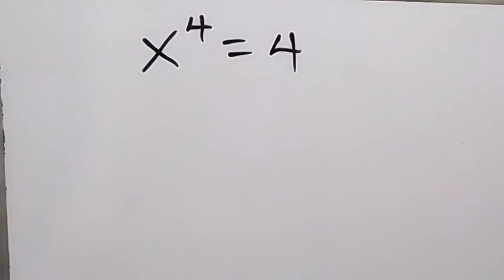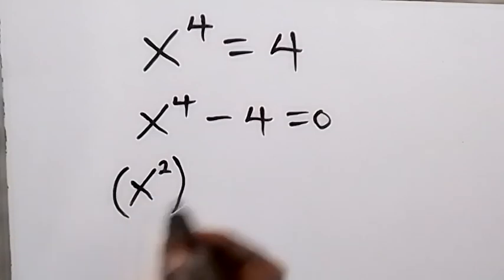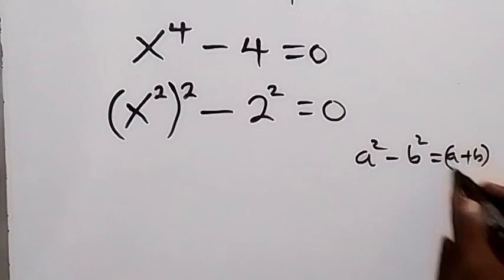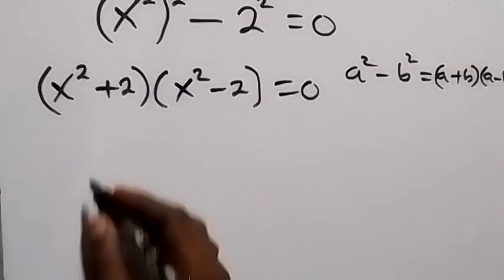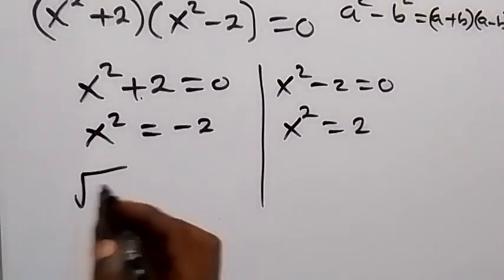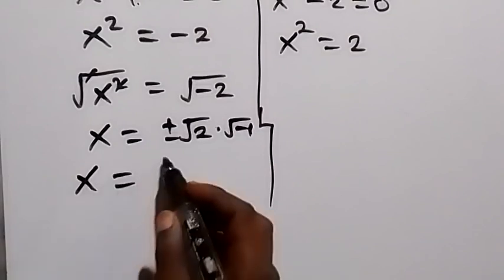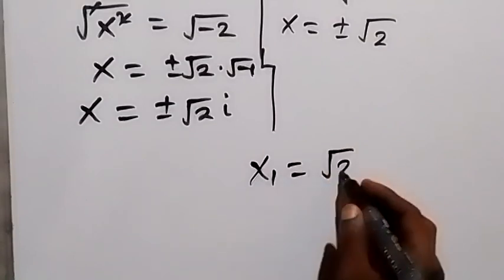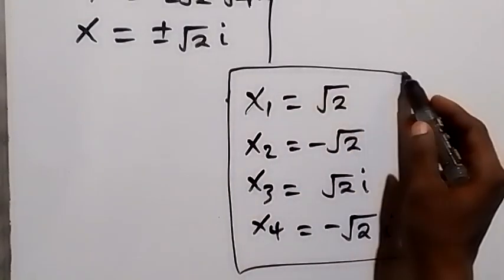A Nice Algebra Problem | You should be able to solve this!